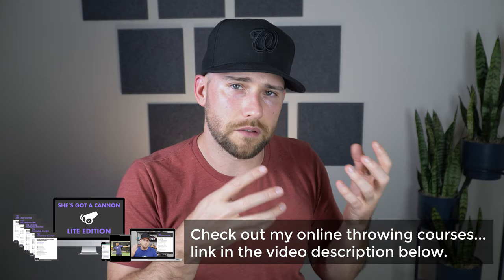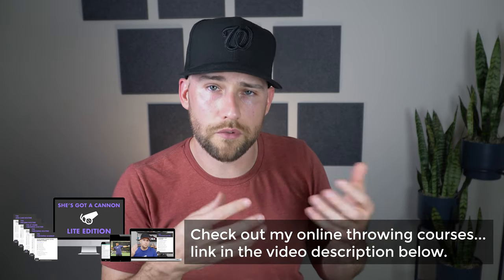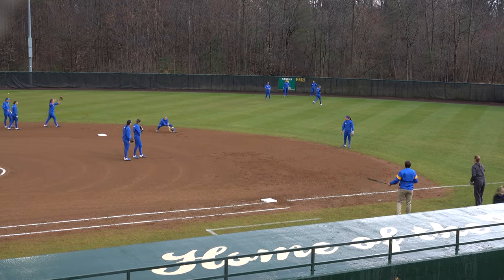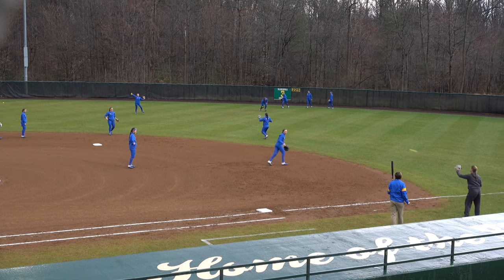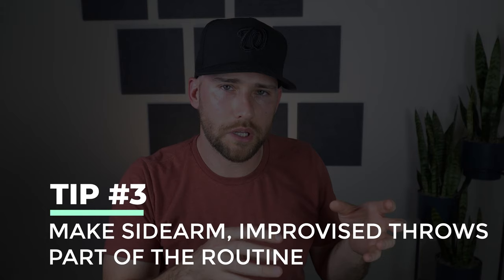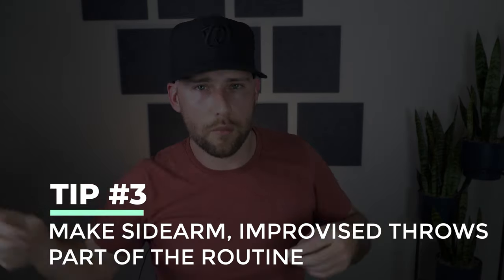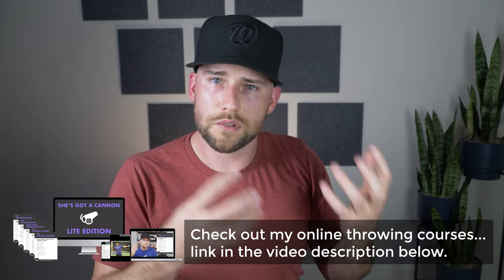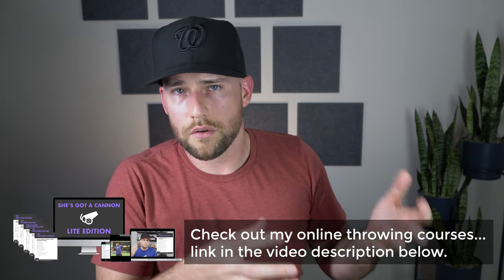3 Pregame Strategies, Tips and Softball Drills for Better Throwing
What softball drills and strategies should coaches use in pregame to improve throwing? Learn in this video. ✅ Free Softball Throwing Ebook + Webinar